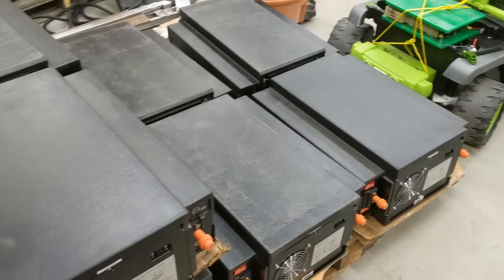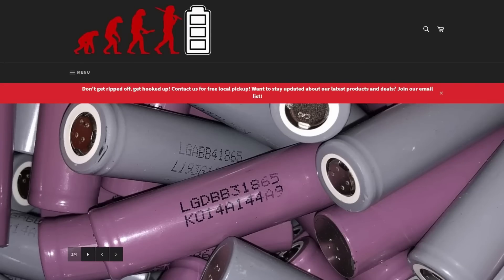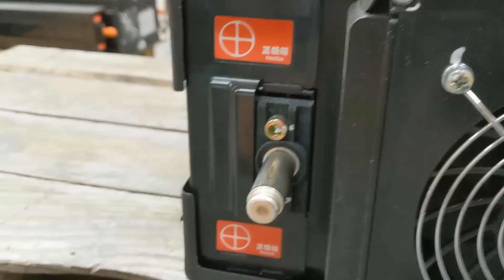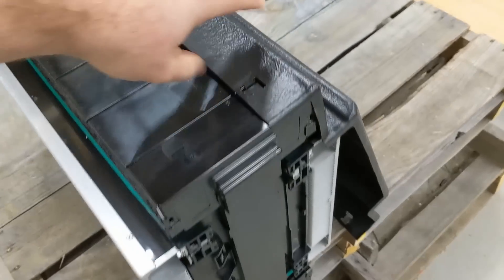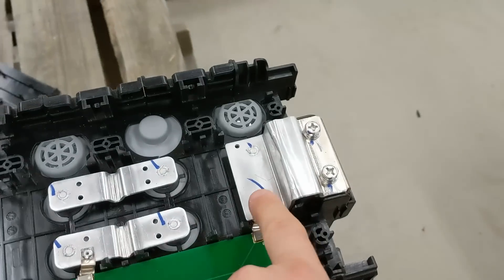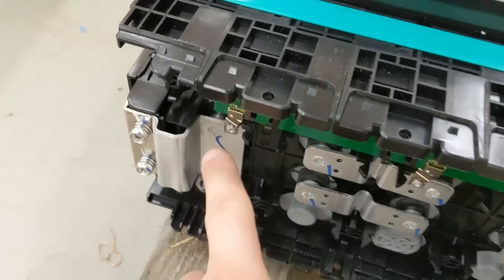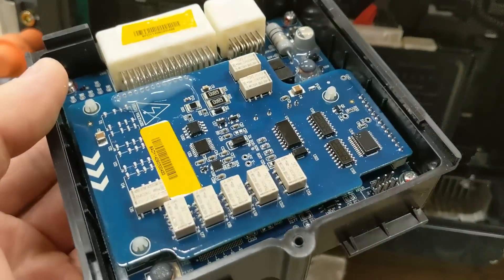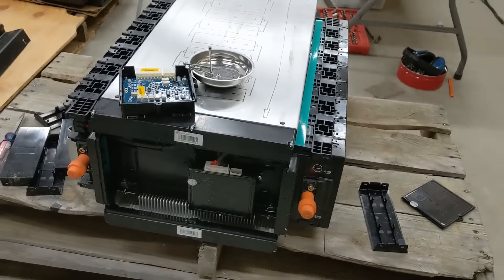$100/kwh Huge LiFePO4 Lithium Battery First Look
$100/Kwh LiFePO4 Battery Modules
I bought 12 battery modules from Battery Hookup.  Each module is 8s, I'll be connecting 2 in series to make a 48 volt battery bank for my off-grid solar system.

This is a first look at the battery.  How the cells are arranged in the pack.  They look like they were built to handle some serious amps.

I have not done a capacity test yet, but they will probably be around 4.5 kwh per module.

Using this link won't cost you any extra, but will help out the channel.  Thank you.